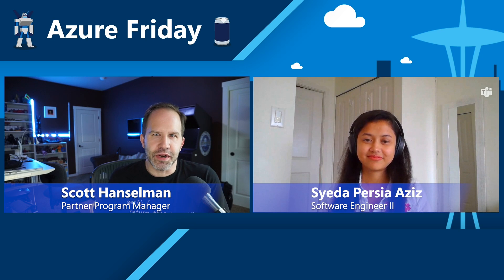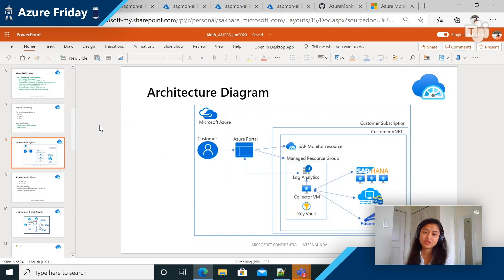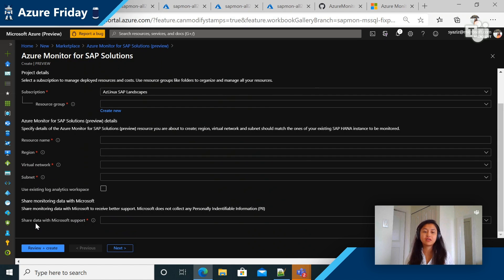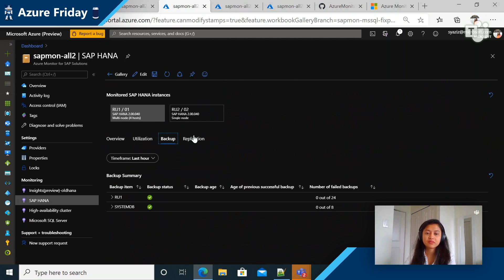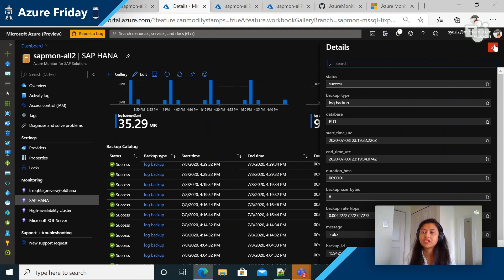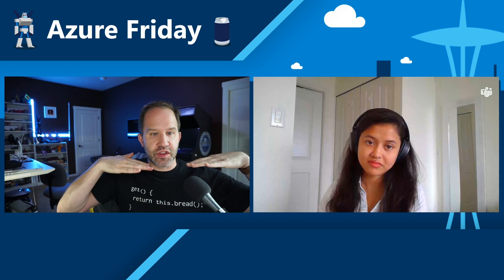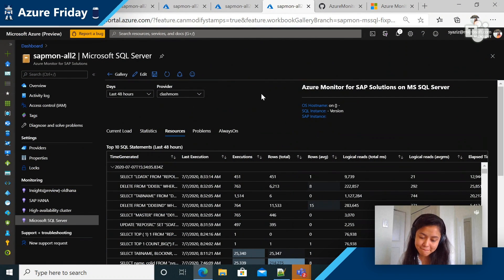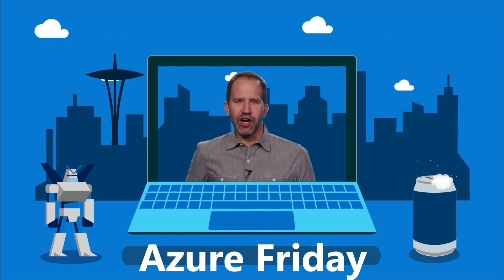Introducing Azure Monitor for SAP Solutions | Azure Friday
Azure Monitor for SAP Solutions is an Azure-native monitoring solution for customers running their SAP landscapes on Azure. Syeda Persia Aziz joins Scott Hanselman to show how it collects and consolidates telemetry data from Azure infrastructure and databases at one central location, regardless of the underlying infrastructure (Azure Virtual Machines, Azure Large Instances, or both).  You can then use this data to correlate telemetry visually between different components for faster troubleshooting.

0:00 - Intro
0:36 - Episode start
2:14 - Architectural design discussion
3:04 - Demo/tour
9:05 - Q&A
11:33 - Episode wrap-up